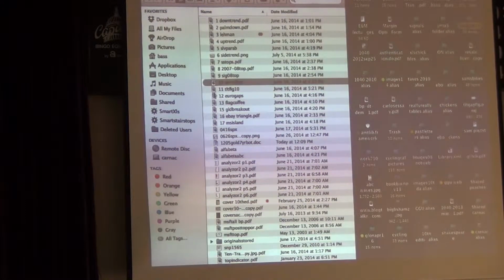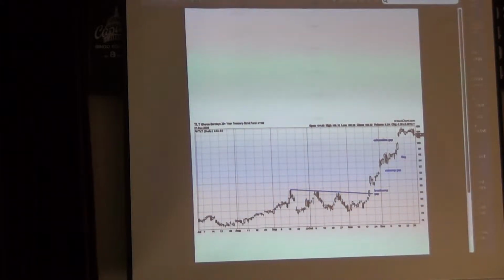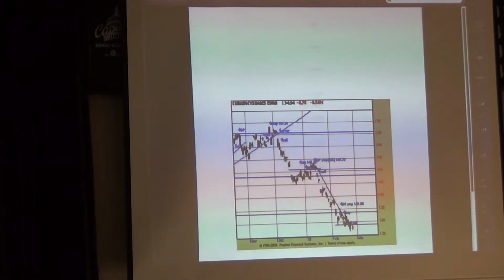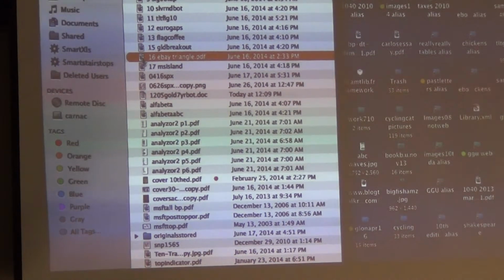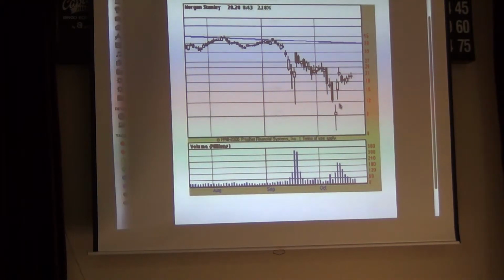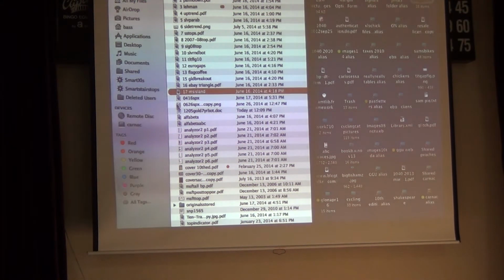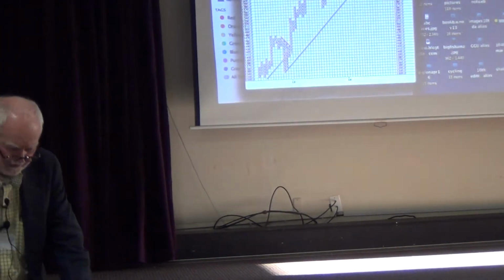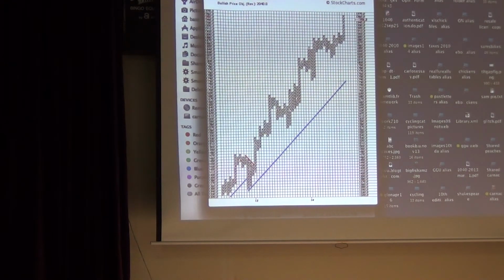Trendlines For Profits (Part 3 of 5)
[InvestorsHELP.net] Profiting in the financial markets is as simple as "drawing-a-trendline" says Charles Bassetti.   This Editor And Coauthor of the classic reference, Technical Analysis of Stock Trends, 10th Edition, first written by Robert D. Edwards and John Magee in 1948 knows what he is talking about.

A graduate of Harvard University and a former NASA systems engineer, Mr. Bassetti is currently Distinguished Adjunct Professor of Finance and Economics at Golden Gate University, San Francisco, Editor of the John Magee Investment Series for St. Lucie Press and a practicing technical analyst.

In spite of his decades of work in computerized trading systems, Mr. Bassetti's favorite analytical tool remains a ruler, a tool he teaches graduate students and the general public in his monthly 2-1/2 day seminars at Golden Gate University.

Charles shares many of his "gap-and-go" secrets and interesting experiences with us in these 5 videos.  InvestorsHELP.net is pleased to bring these videos to you of Charles' presentation in Silicon Valley on July 10, 2014.

Thank you Charles for your excellent presentation.